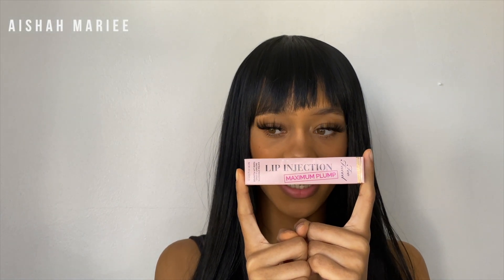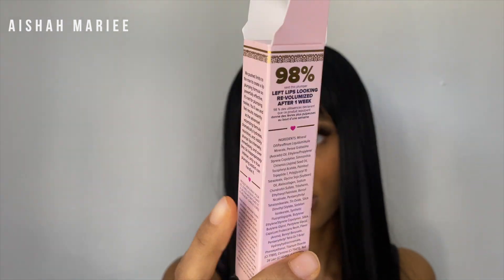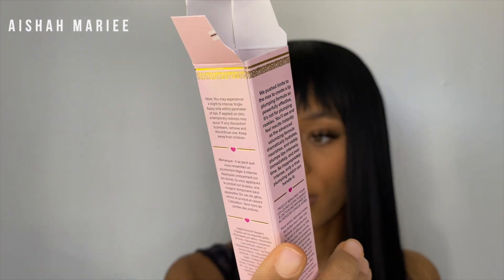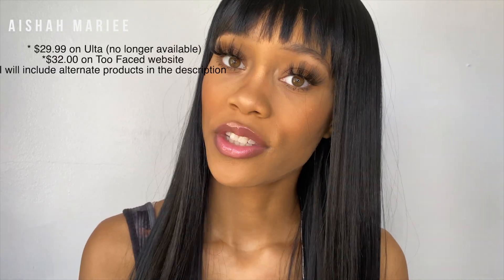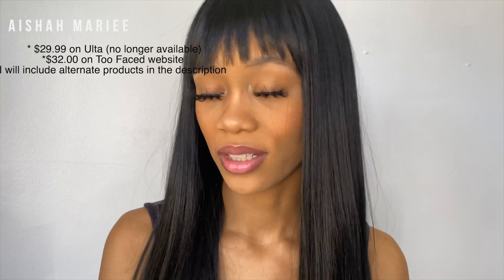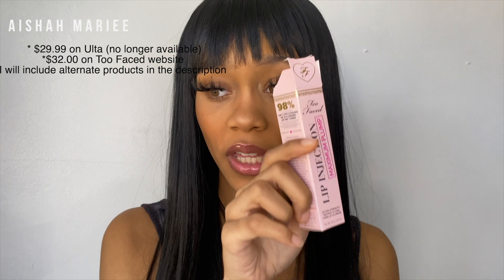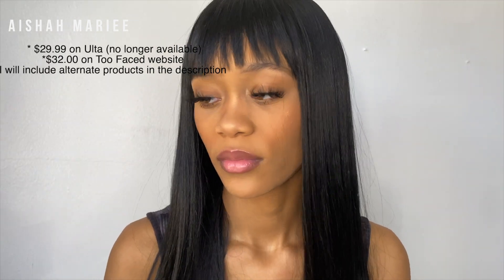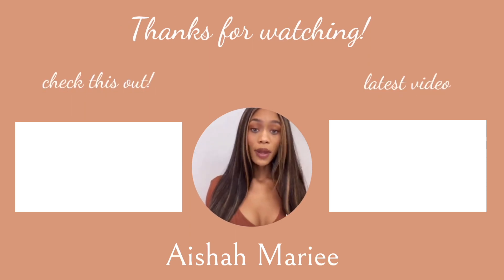too faced lip injection maximum plump | demo + review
today i try one of the iconic Too Faced lip products. was it a flop or should you shop? let's see! i've included alternate products for you as well. as always, xoxo!
⬇️ PRODUCT  LINKS ⬇️

($32) Lip Injection Maximum Plump Extra Strength Lip Plumper ➜

($17) Lip Injection Maximum Plump Extra Strength Lip Plumper *MINI* ➜

($29) Lip Injection Extreme Lip Plumper ➜

($29) Lip Injection Extreme Bee Sting Lip Plumper ➜

($24) Lip Injection Power Plumping Lip Gloss ➜

($24) Lip Injection Plumping Lip Gloss ➜

♡ how old are you? ➜ 19 (september 26, 2002)
♡ what grade are you in? ➜ college freshman

TIMESTAMPS
00:00 intro
02:10 demo
3:00 final thoughts
4:05 before + after
4:13 outro